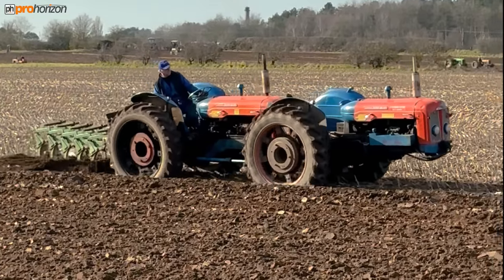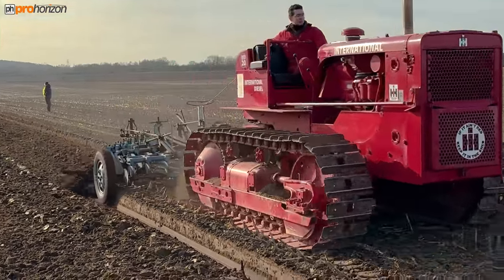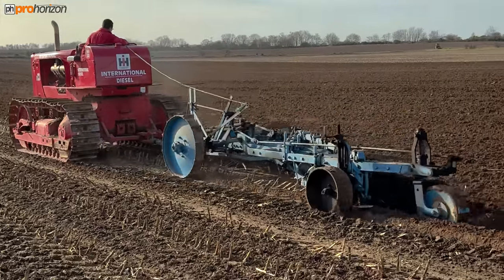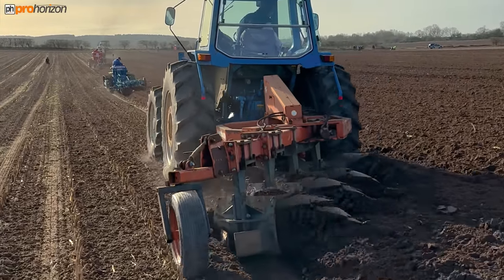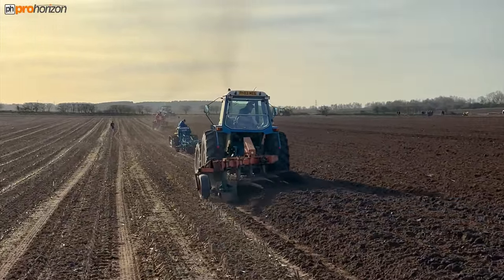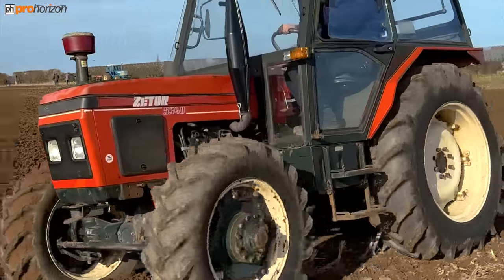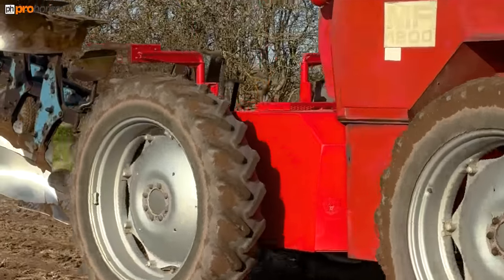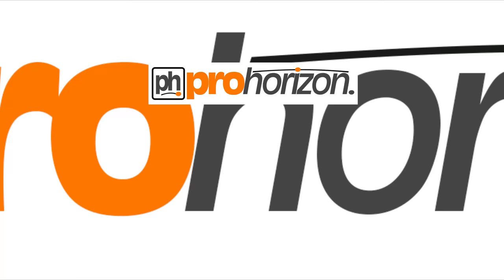VINTAGE TRACTORS ON A WORKING DAY PLOUGHING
Vintage tractors working at NVTEC vintage tractor day in Nottinghamshire